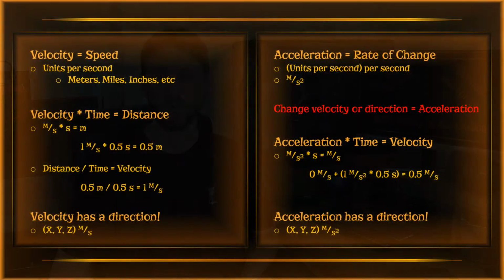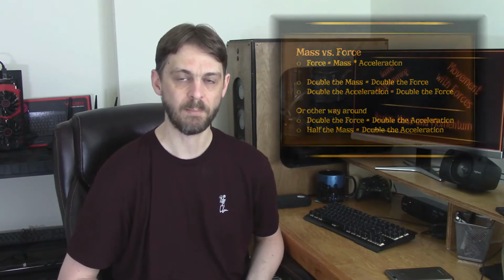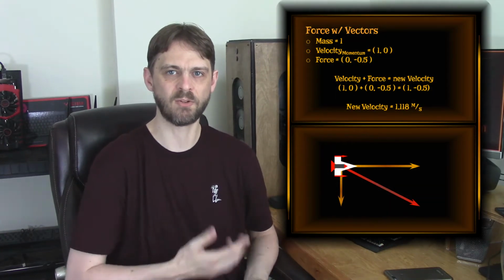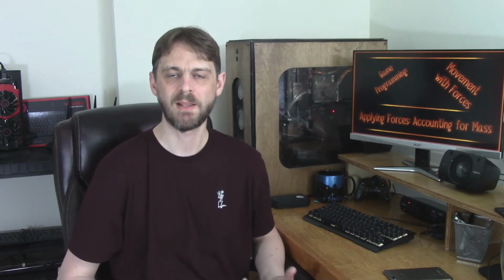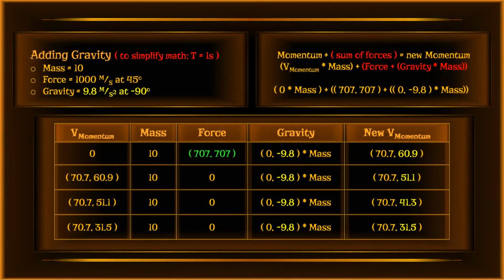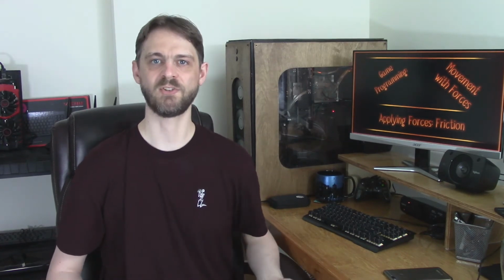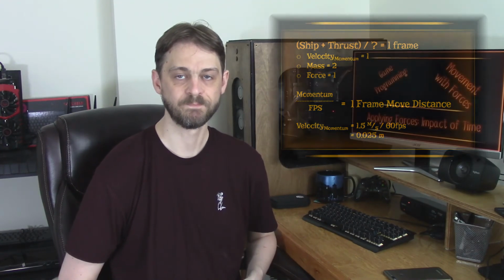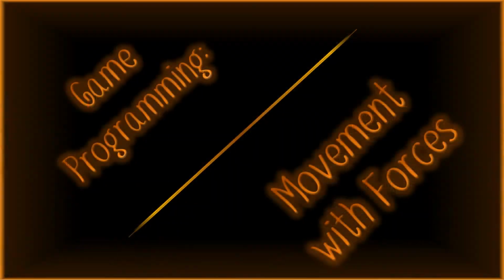Game Programming: Movement with Forces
Game physics is driven by math and a lot of vectors. Forces represented by vectors can simplify complex interactions and make movement much more realistic.  This video introduces basic concepts to achieve this along with tricks to simplify the process.